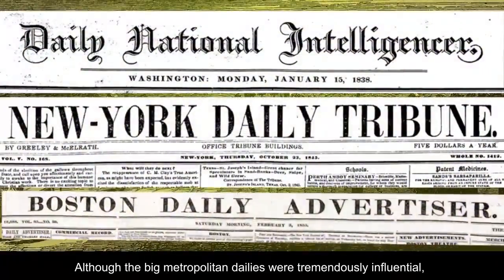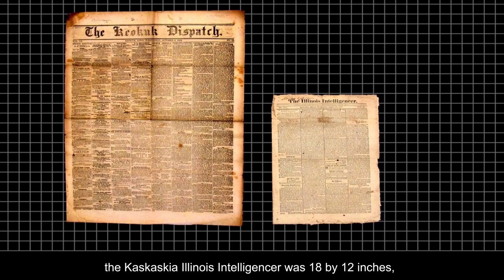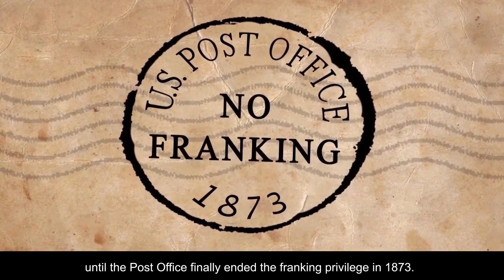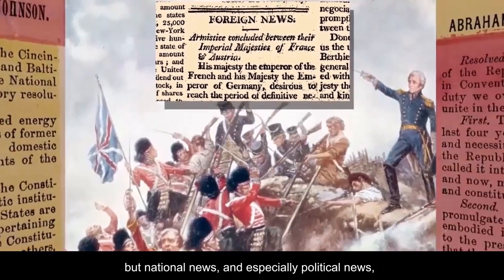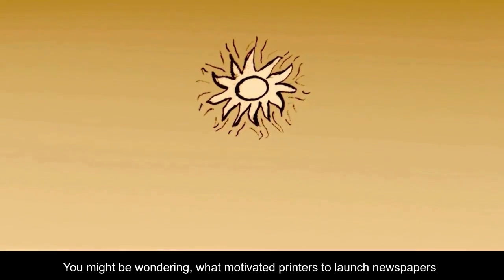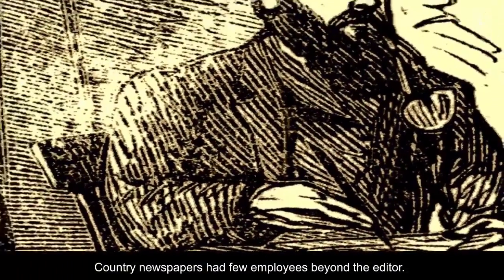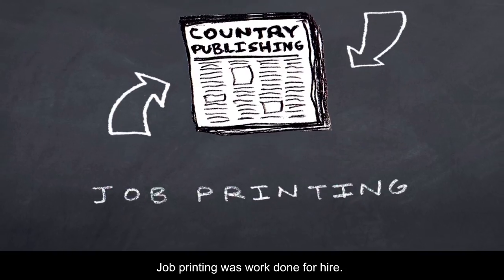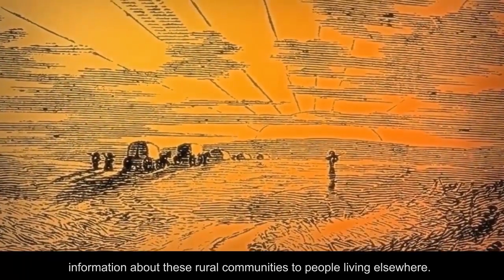American Newspapers, 1800-1860: Country Papers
Part 3 in a tutorial on understanding and using antebellum American newspapers, this video covers newspapers that were published outside the big metropolitan areas. Run time 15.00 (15:01-20:10 comprises notes and credits). This video is fully subtitled. . To learn much more about antebellum American newspapers, visit our guide